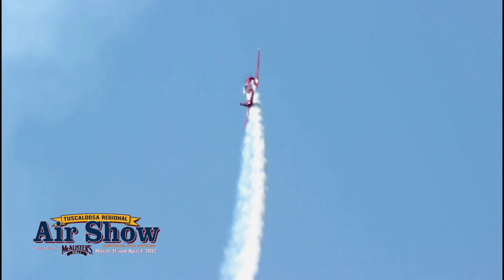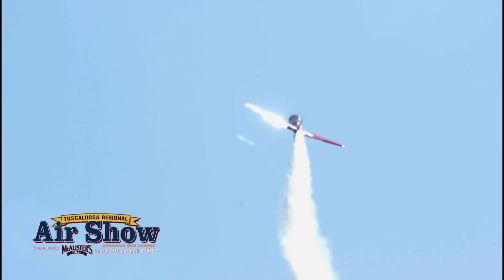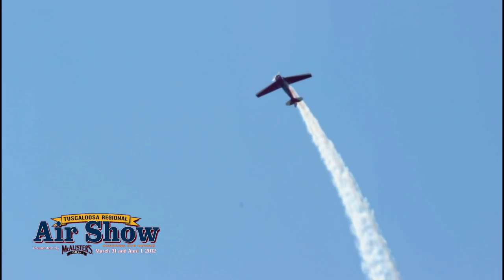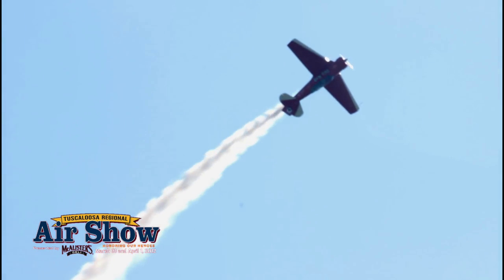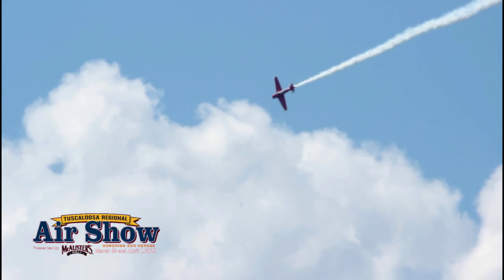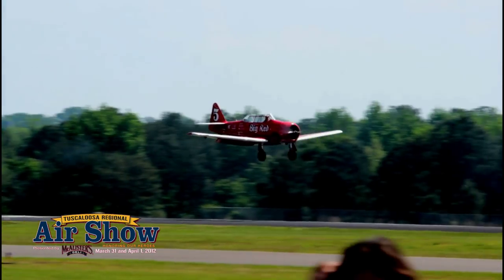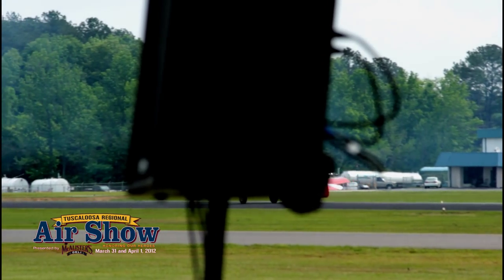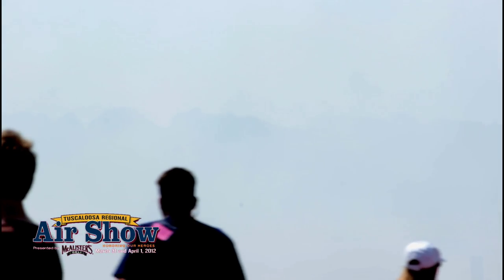Joey "Gordo" Sanders in "Big Red" @ 2012 Tuscaloosa Regional Air Show HD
Lt. Col. Joey "Gordo" Sanders performs in "Big Red", his North American AT-6C Texan at the 2012 Tuscaloosa Regional Air Show Presented by McAlister's Deli on Sunday, April 1. "Big Red" was flown by Col. Jimmy Doolittle decades ago and has been flown in the T-6 Class of the Reno National Championship Air Races by Joey Sanders for many years.

Shot with a Canon EOS Rebel T3i (600D) using a Canon EF-S 55-250mm f/4-5.6 IS II Zoom Lens equipped with a Bower UV Filter and Canon ET-60 Hood. Mounted on a Manfrotto 501HDV Pro Video Tripod Head on ITE T50 Tripod Legs with base spreader.

Video Property of Michael N. Hux.